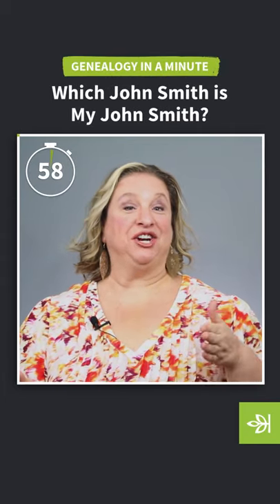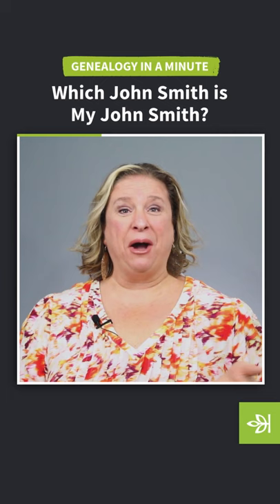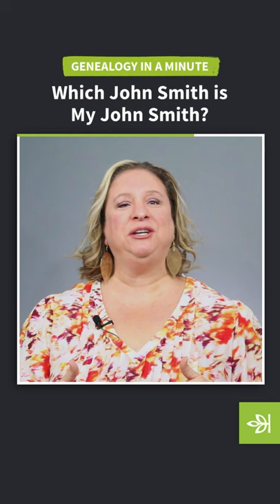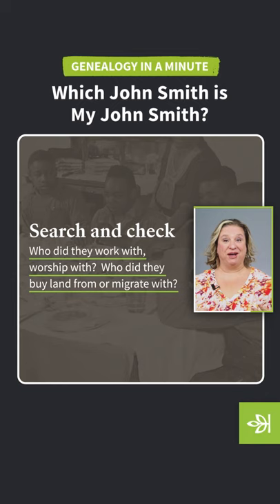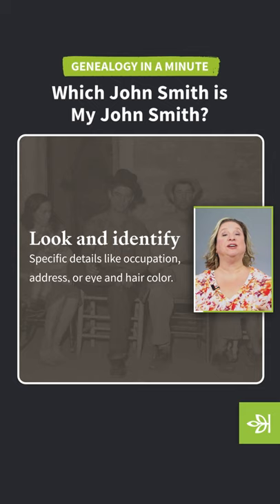Which John Smith is My John Smith? ft. Crista Cowan | Ancestry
Learn how to distinguish your relatives from the relatives of others -- even if they share the same name! Crista Cowan offers several useful tips for tracing and connecting your family history to the correct person, regardless of how common your ancestor's name may be! . Start Your Family History Journey Today

About Ancestry: Start your family history journey today with Ancestry®. With our massive collection of historical records, access to family trees, and DNA technology, we’re here to help you discover your personal history.